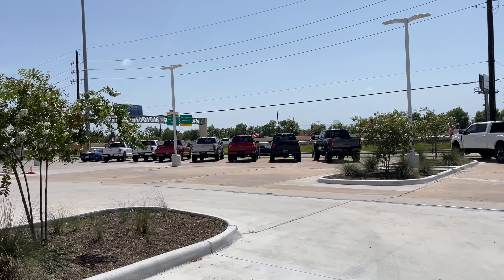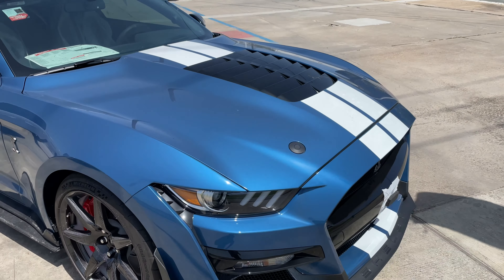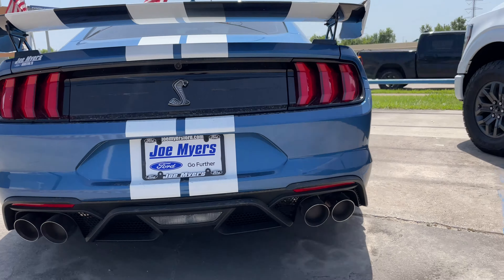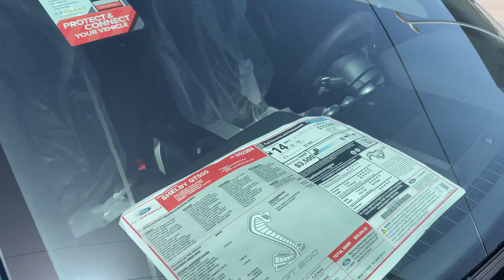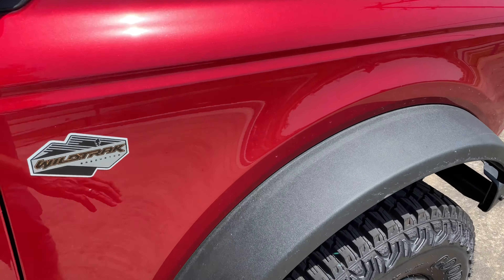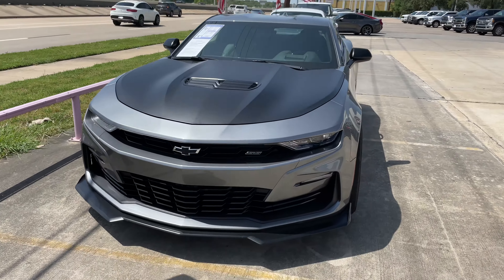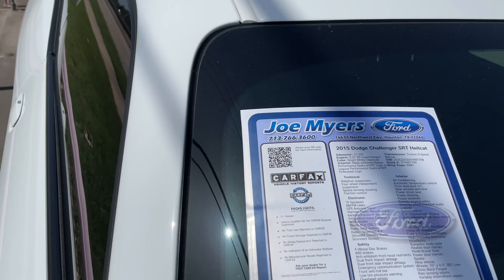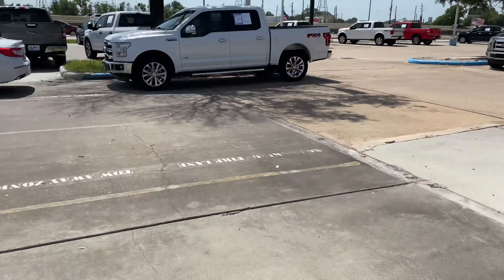Time To Trade Up And Sell My 2021 Charger Widebody For A 2021 GT500